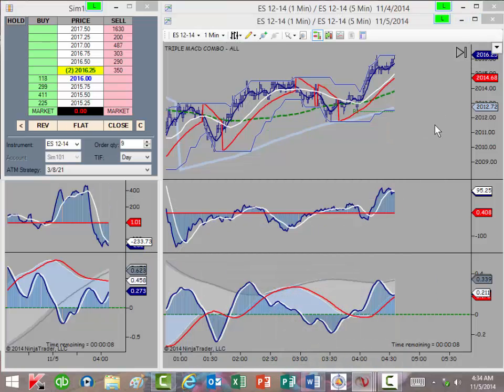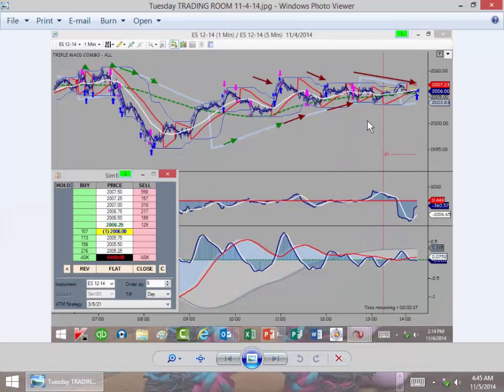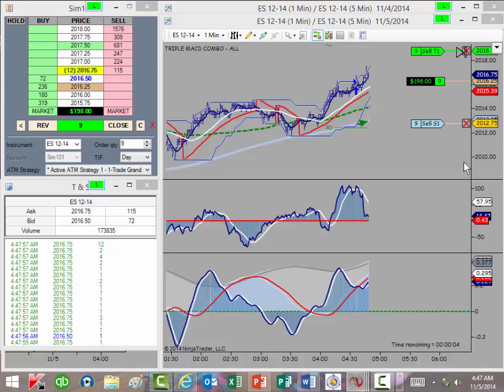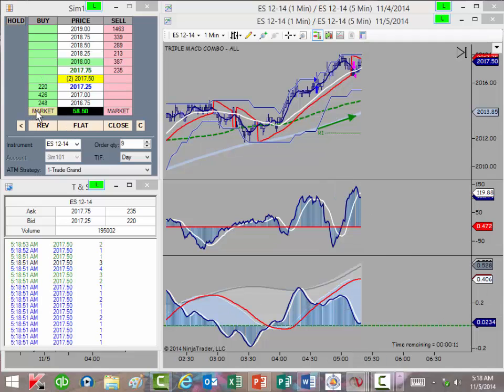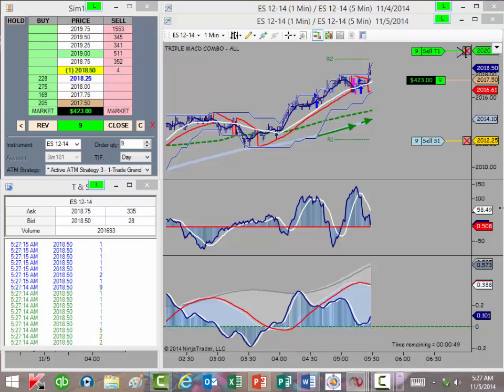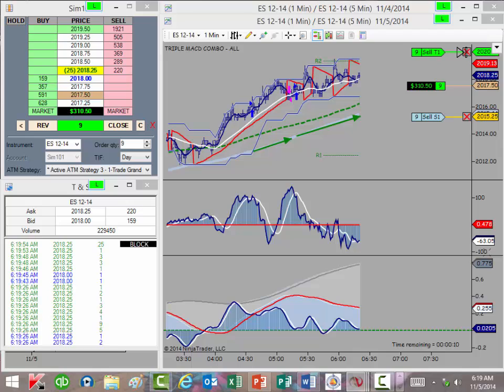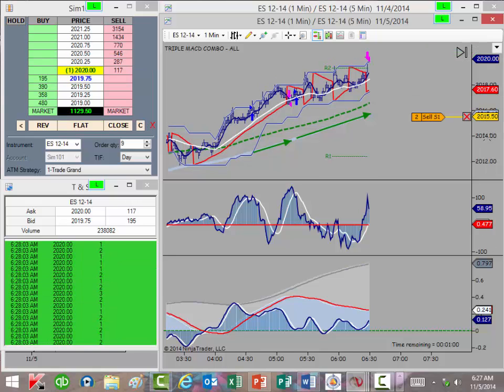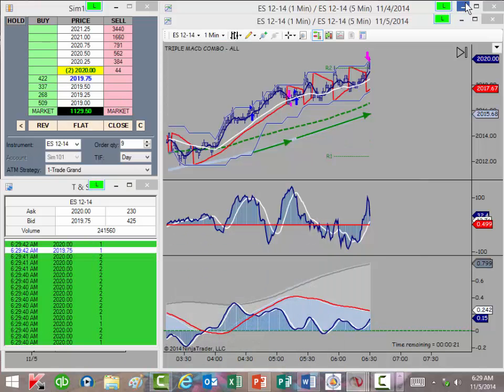Back to a GRAND-A-DAY in Mentor Mike's REAL-TIME Video Trading Room for Wednesday, 11/5/14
Mike earns his GRAND-A-DAY in this real-time video.  He also dissects yesterday’s losing day in his live TRADING ROOM and, gives you a brief preview of his next webinar,

HOW TO PLAY BEAT THE MARKET!
Thursday, November 6, 2014, 2:30 pm PST

And remember, in this webinar Mike will be describing Pacific Trading Academy’s Holiday Tuition Discount.  You can take Mike’s course for the lowest price ever, but you must act fast.